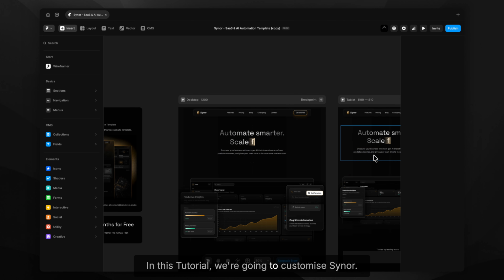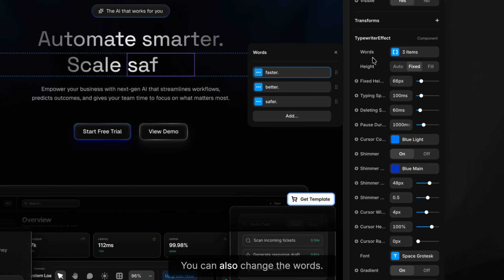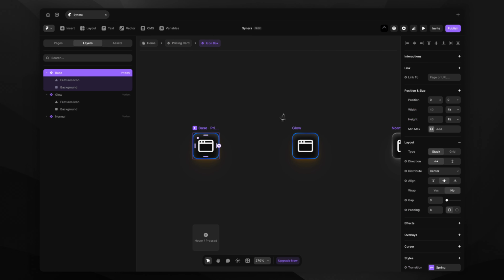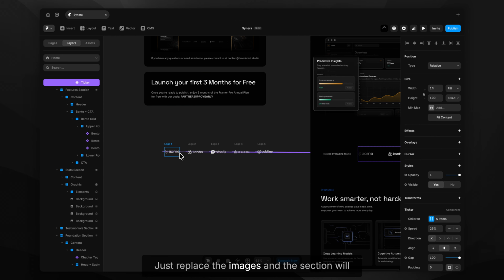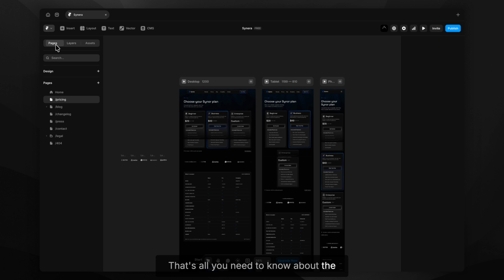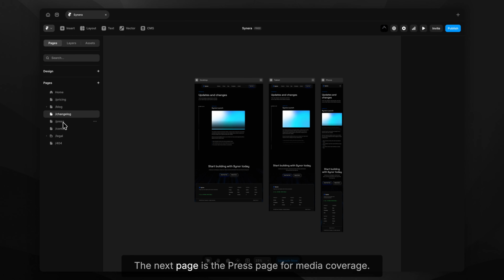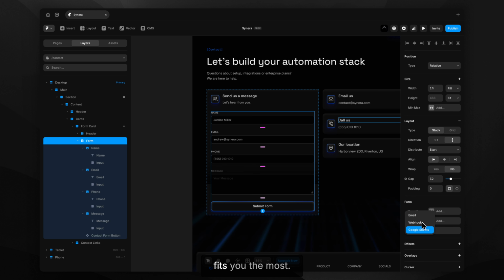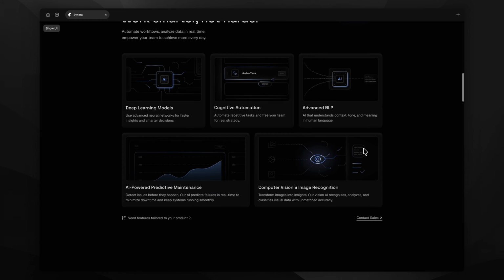How to Customize Synor │ Framer Template Tutorial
Learn how to fully customize the Synor Framer Template to match your brand and style.
In this tutorial, we walk through layout adjustments, styling, and key settings so you can quickly turn the Template into a polished and professional website.

Synor is an AI & SaaS Automation website template built for product teams, platform builders and founders who want a polished, conversion focused site with animations.
Ship a modern, high fidelity site that looks and feels like a product led startup, fast.

Timestamps:
00:00 - Introduction
00:18 - Changing Colors
01:22 - Changing the Logo
01:57 - Navbar Button
03:20 - Hero Section Buttons
04:12 - Hero Section Typing Component
05:20 - Features Section Images
06:21 - Achievements Section Background
06:56 - Achievements Section Cards
07:33 - Foundation Section Background
08:10 - Pricing Section Buttons + Icon Box
09:07 - Footer Background
09:28 - Deleting the "Get Template" Button
09:44 - Final CTA Section Buttons
09:59 - Pricing Section Text
11:30 - Testimonial Section Cards
12:12 - Features Section Cards
12:44 - Trusted by Section Logos
13:02 - Hero Section Dashboard Images
13:24 - Phone and Tablet Breakpoints
14:00 - FAQ Section Text
15:08 - Hero Section Text
15:29 - Pricing Page Introduction
15:51 - Pricing Page Comparison Table
17:21 - Blog Page Introduction
17:37 - Blog Page Creating Articles
19:05 - Changelog Page Introduction
19:42 - Changelog Page Creating Updates
21:25 - Press Page Introduction
21:46 - Press Page Adding Articles
22:18 - Press Page Adjusting Layout
23:14 - Contact Page Introduction
24:11 - Contact Page Form Button
24:45 - Contact Page Input Fields
25:32 - Contact Page Form
26:23 - Legal Pages
27:03 - 404 Page
27:31 - Site Settings
28:28 - Publishing the Site
28:53 - Domain Settings
29:26 - Subscription Plans
29:45 - Outro